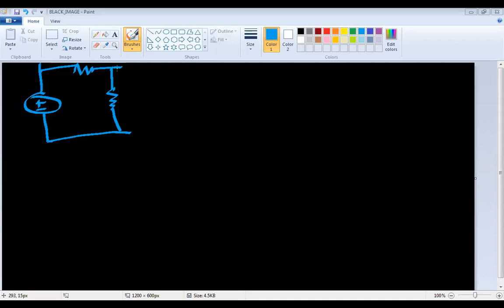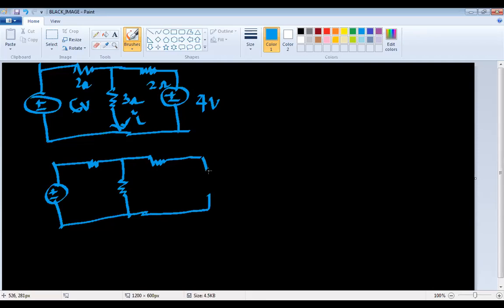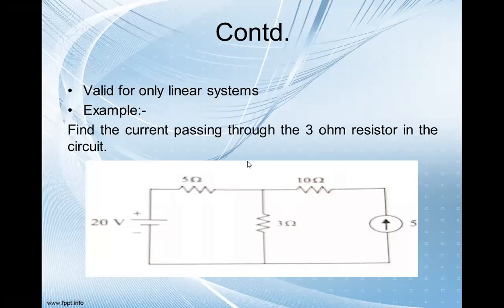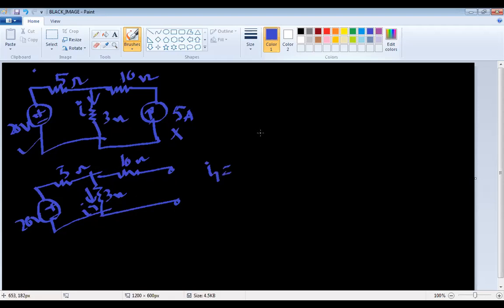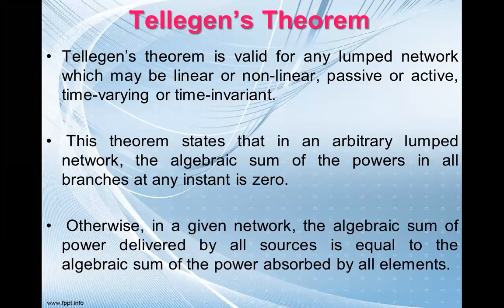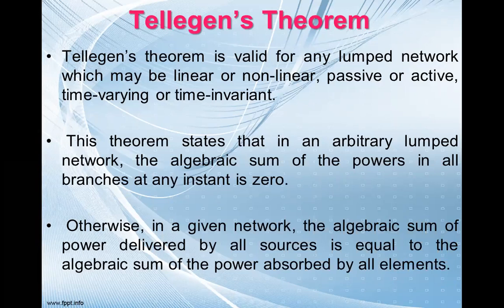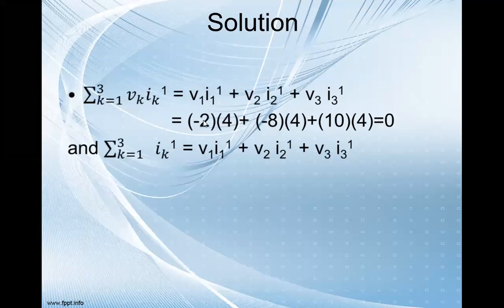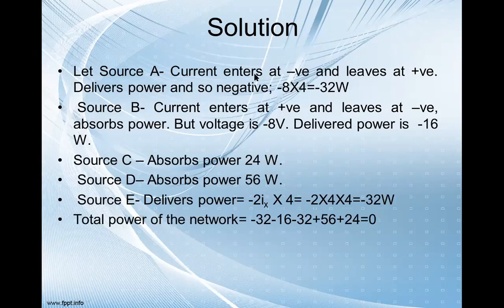Network Theory EE 302 DC Network Theorem Lecture 1